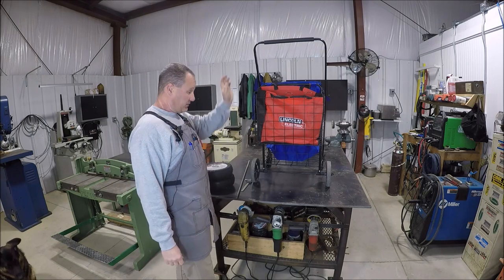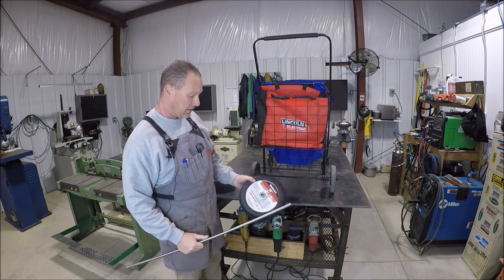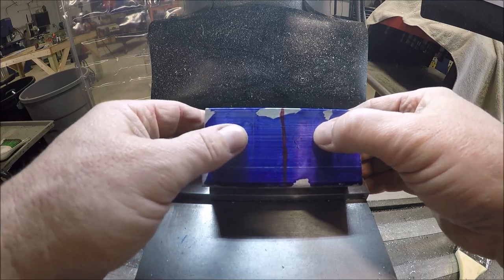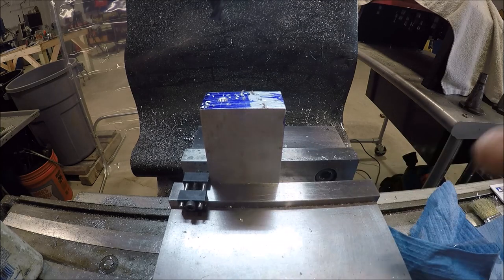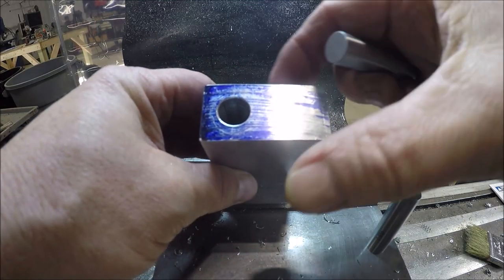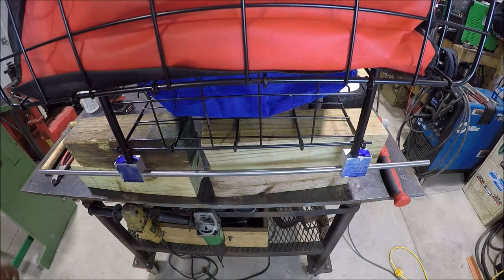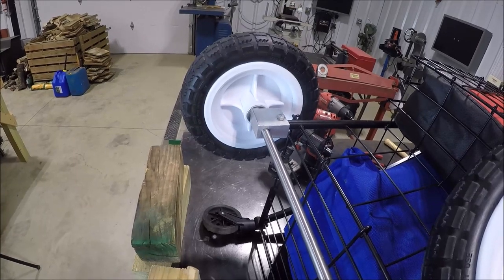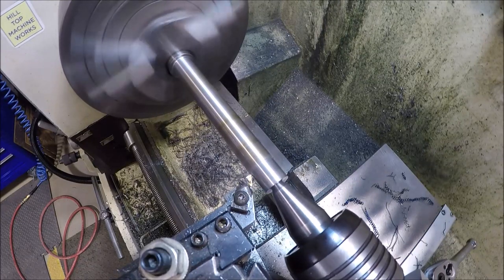Flea market cart wheel & axle upgrade Part 1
Time to improve my cart I take with me to flea markets and swap meets. Just some basic upgrades to make it better.